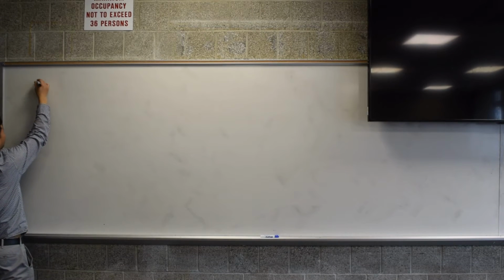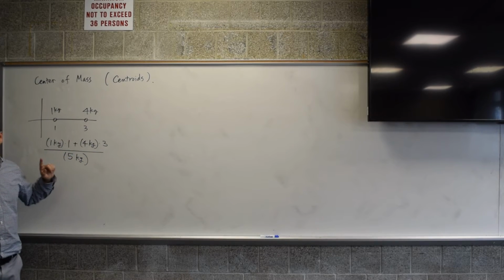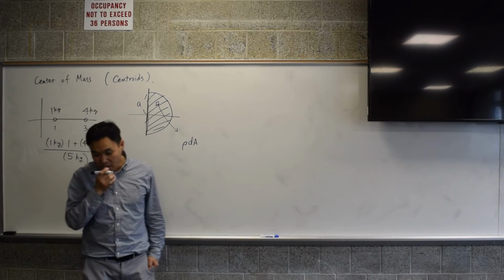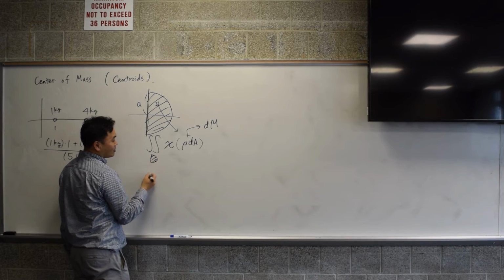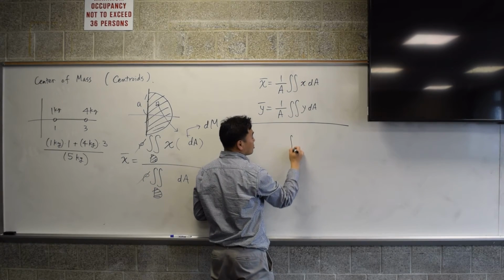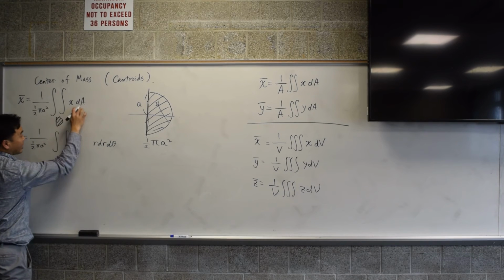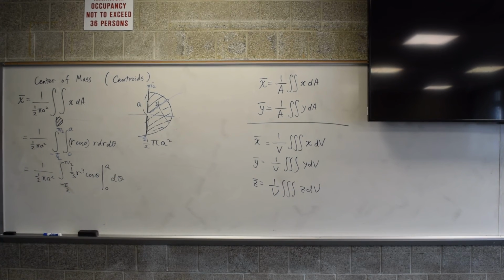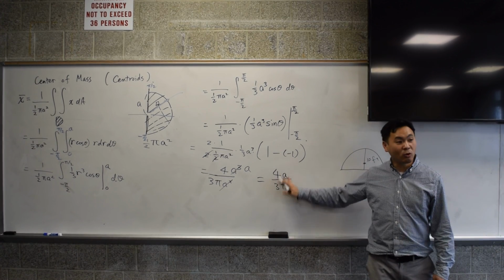finding center of mass by integration